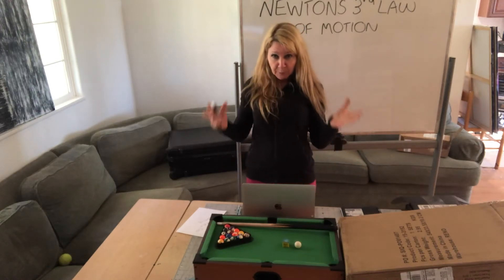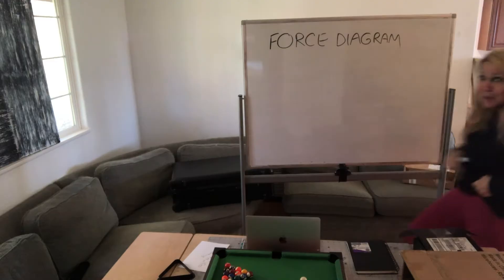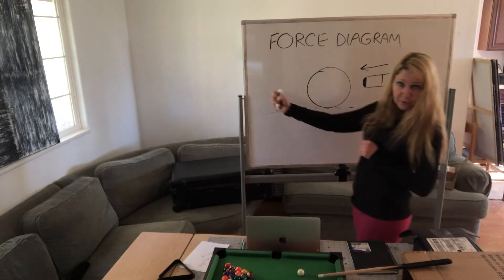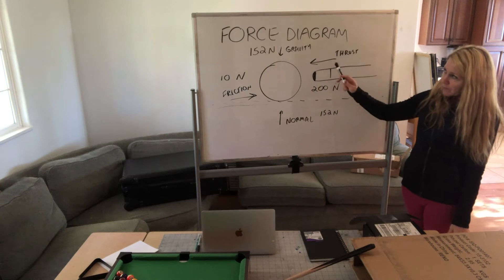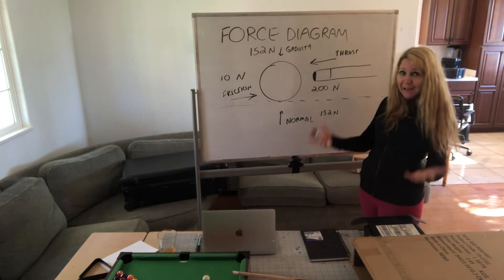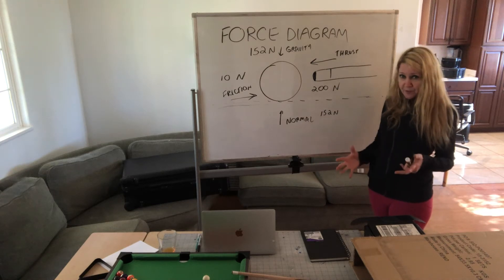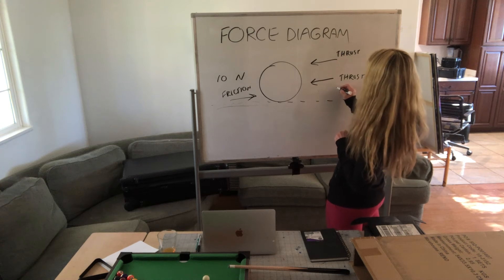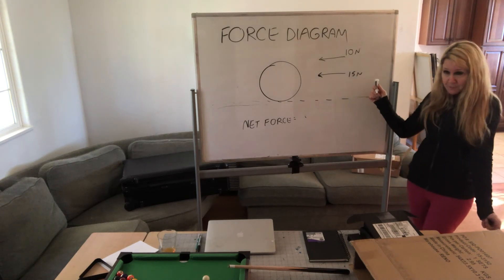PHYSICS 21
Create a document titled "Physics 21" and answer the following questions in complete sentences.
1. What is the magnitude of a force?
2. What are two things that are involved in forces.
3. How does friction relate to the direction of motion?
4. What is the relationship between a normal force and the gravitational force.
5. What is weight?
6. Draw an airplane and label four forces that act on the plane showing the direction.
7. How can you get an accurate measurement of the mass of a pool ball on an electronic scale?
8. What are the steps in solving a force diagram?
9. Force diagrams are also called free body diagrams. If there are balanced forces, what is the net force acting on the object.
10. Why is there no acceleration when forces are balanced?